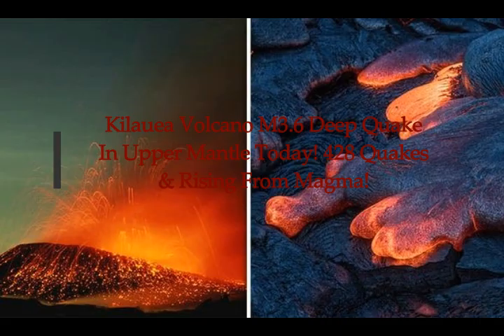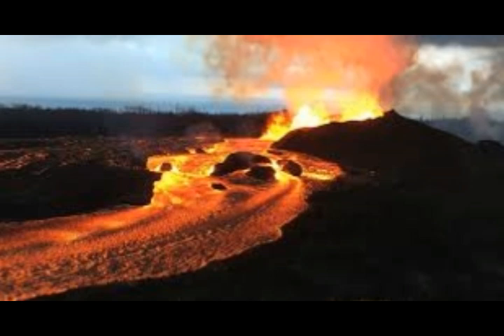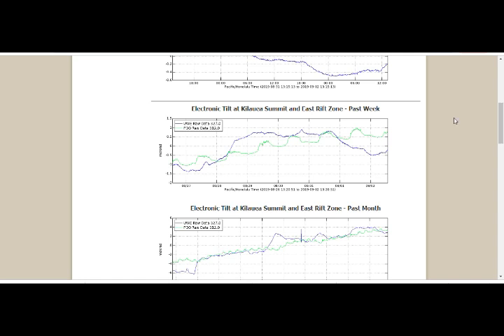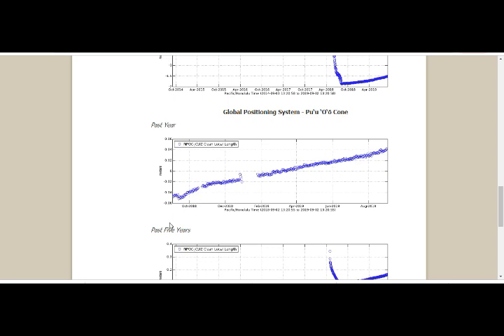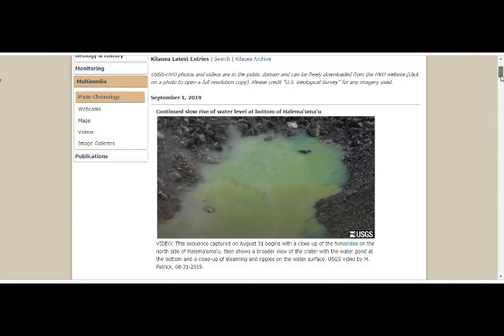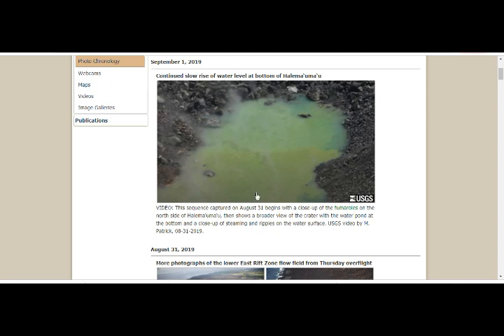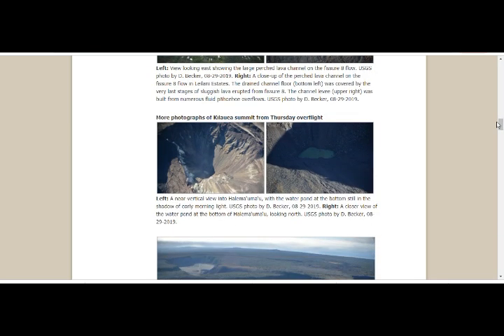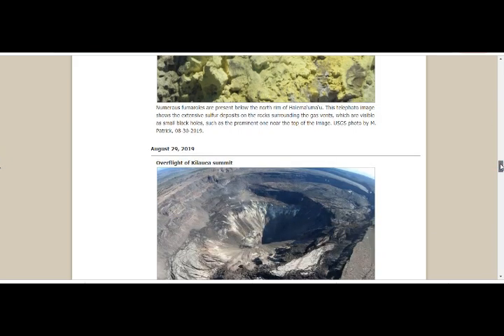Kilauea Volcano M3.6 Deep Quake in Upper Mantle & Rising Magma! 430 Quakes in 28 Days!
5) Thumbnail image - Kilauea dron e image USGS.jpg
Please Support:
Thumbnail - earthquake mega quake getty california-earthquake-653912